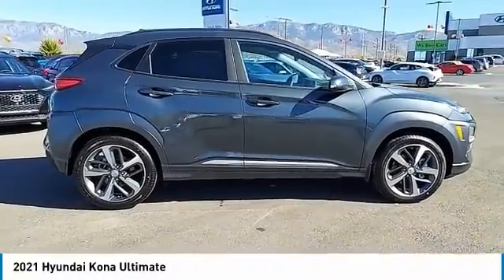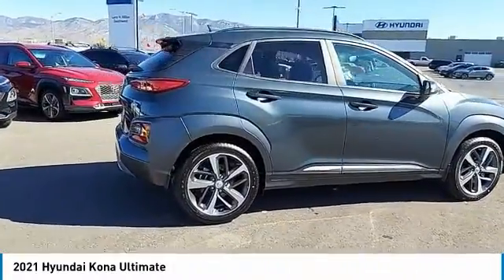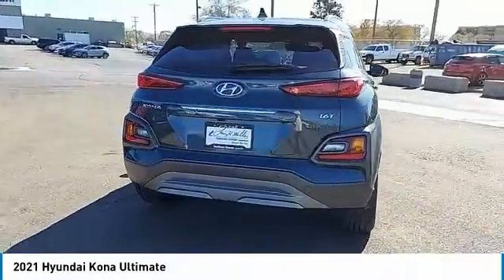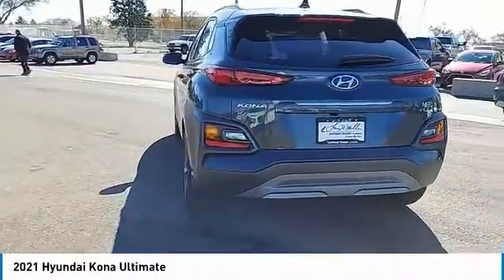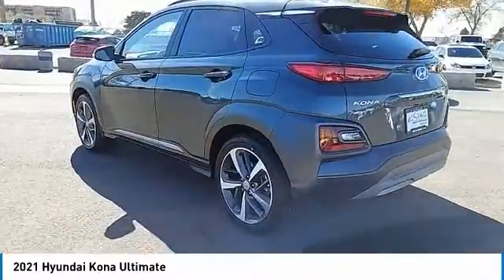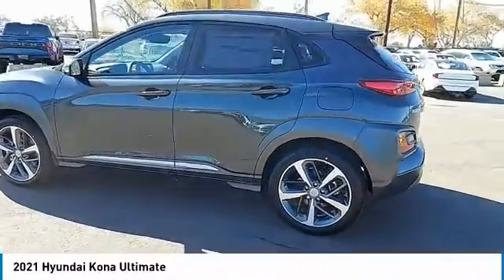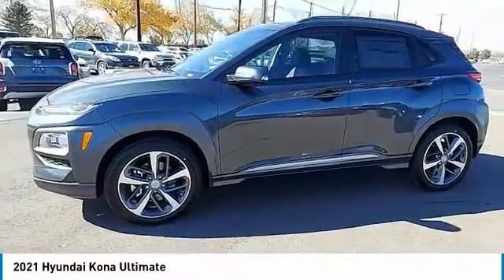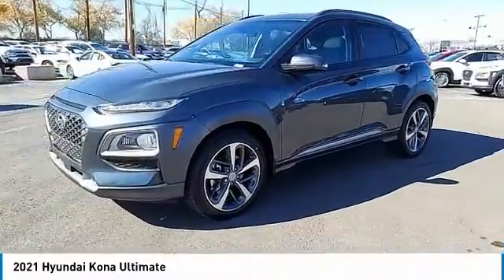2021 Hyundai Kona MU656461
Scores 32 Highway MPG and 28 City MPG! This Hyundai Kona boasts a Intercooled Turbo Regular Unleaded I-4 1.6 L/97 engine powering this Automatic transmission. THUNDER GRAY, REAR BUMPER APPLIQUE, OPTION GROUP 01.* This Hyundai Kona Features the Following Options *FRONT & REAR MUDGUARDS, FIRST AID KIT, CARPETED FLOOR MATS, CARGO TRAY, CARGO NET, BLACK, LEATHER SEAT TRIM, Wheels: 18 x 7.5J Alloy, Wheels w/Machined w/Painted Accents Accents, Valet Function, Turn-By-Turn Navigation Directions.* Stop By Today *A short visit to Larry H. Miller Southwest Hyundai Albuquerque located at 8800 Lomas Blvd Ne, Albuquerque, NM 87112 can get you a tried-and-true Kona today!